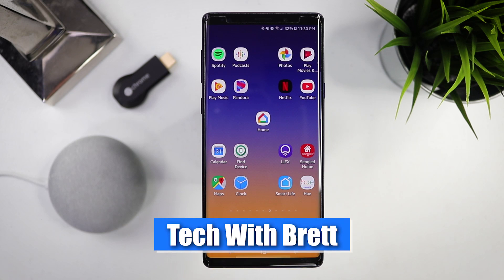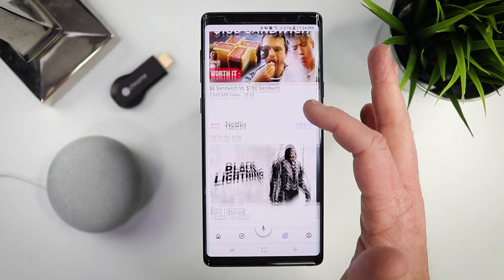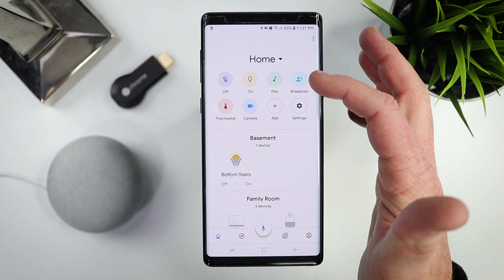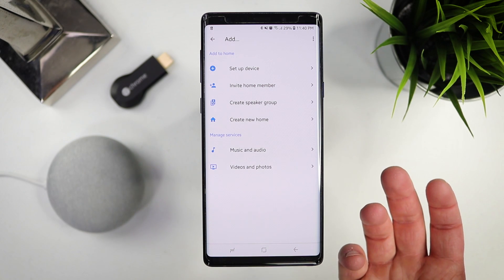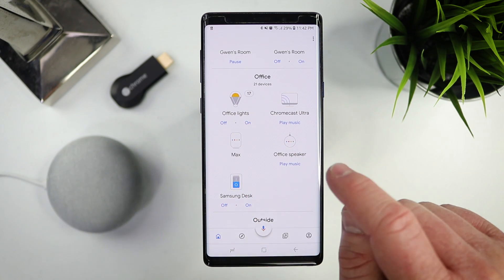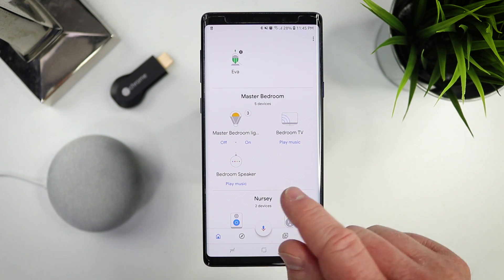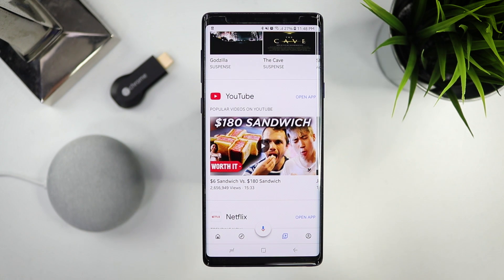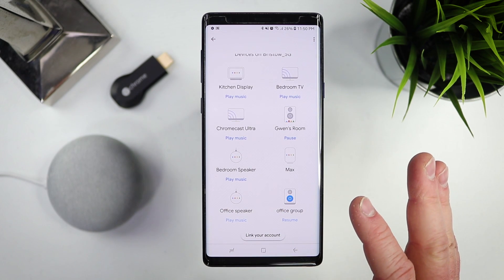Full Tour of the NEW Google Home App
The brand new Google Home app is here! The app has a brand new layout that will allow you to easily control your smart home devices & rooms, Discover new things you can use your devices for, Browse new content to enjoy & adjust Account settings to be personalized for you! You also now have instant access to the Google Assistant without needing to leave the app!